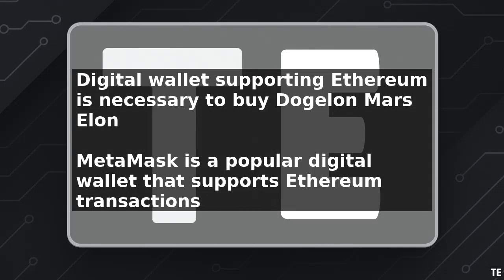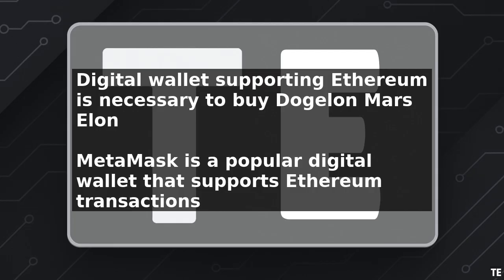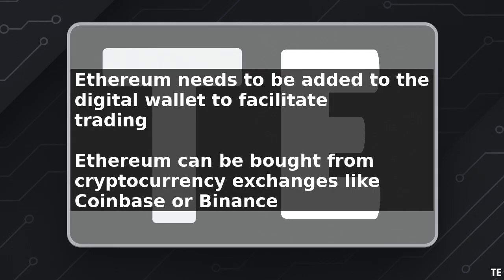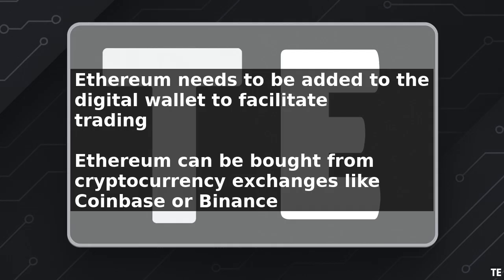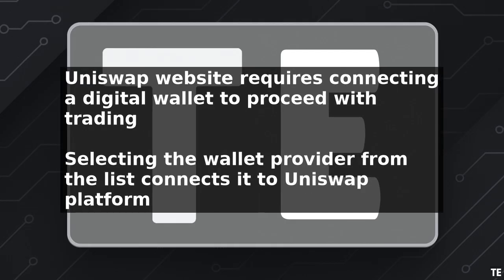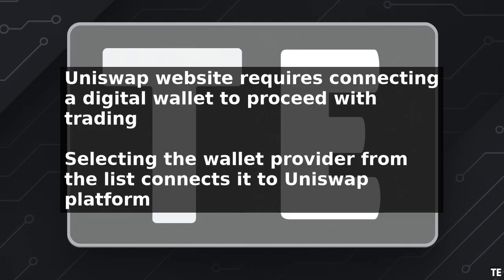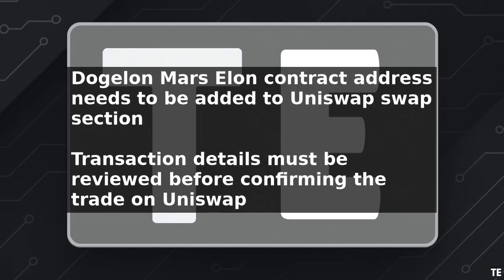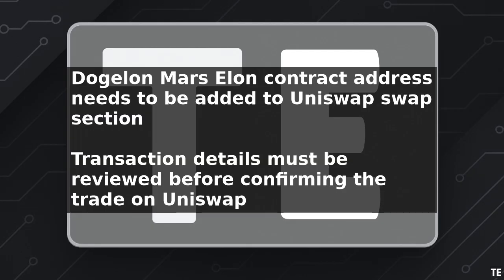How To Buy Dogelon Mars Elon Easiest Way (2025)